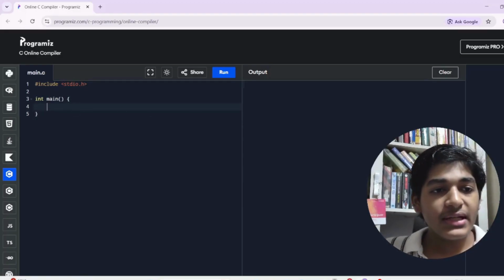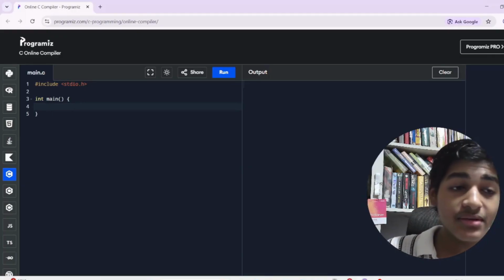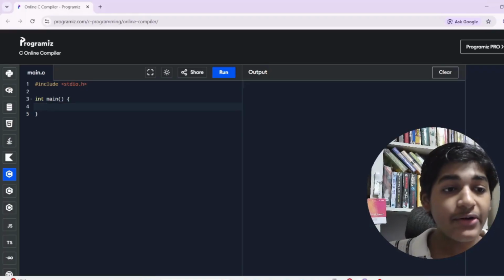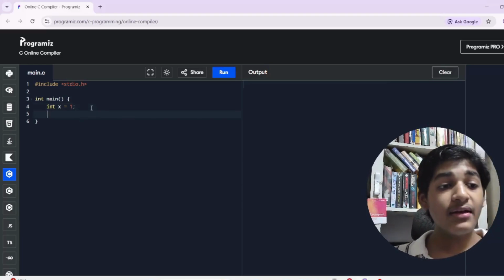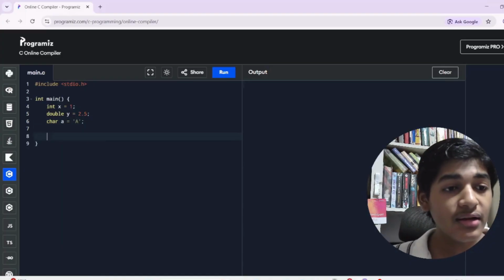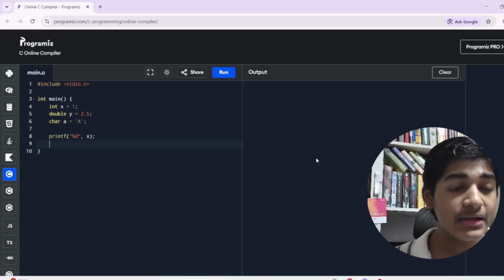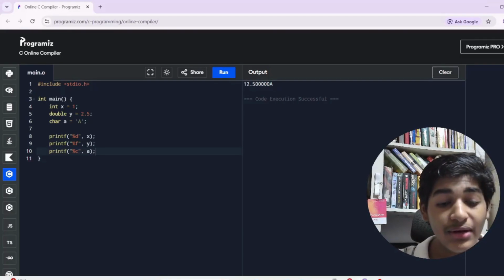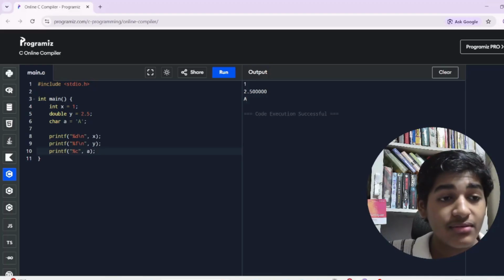Variables, Data Types, and Format Specifiers in C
In this video, I break down how the C language actually manages data and interacts with your computer's memory. I will walk you through integers, floats, characters, and show you exactly how to use format specifiers like %d and %f without breaking your code.